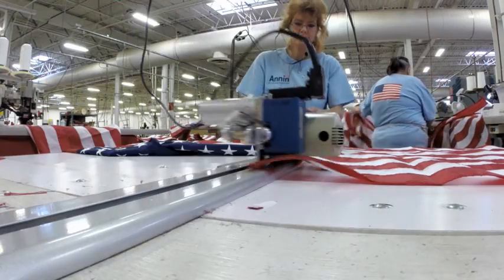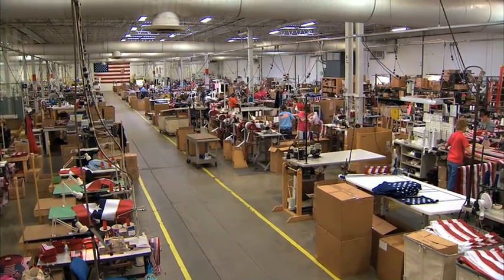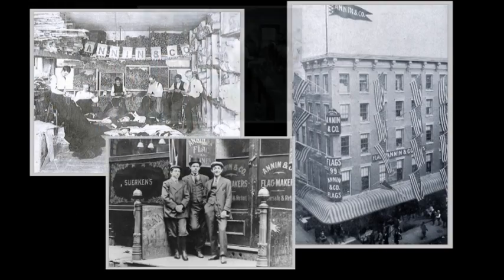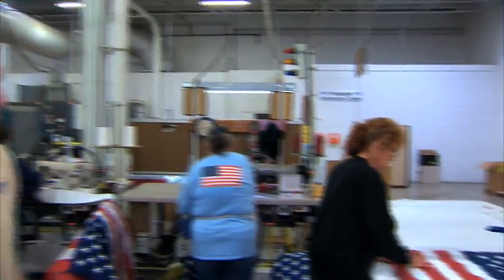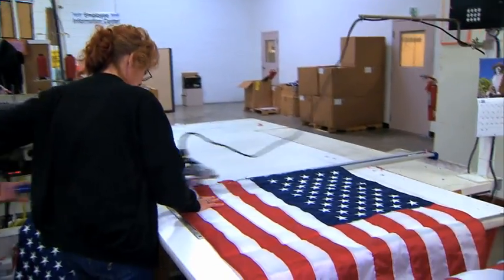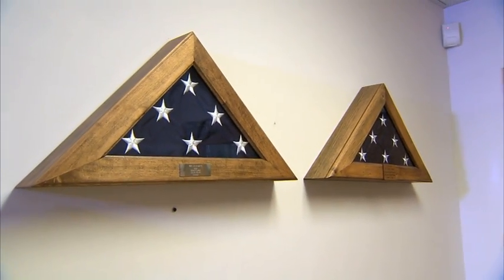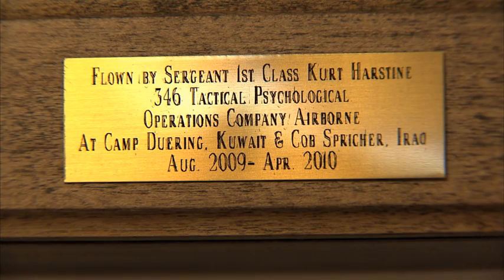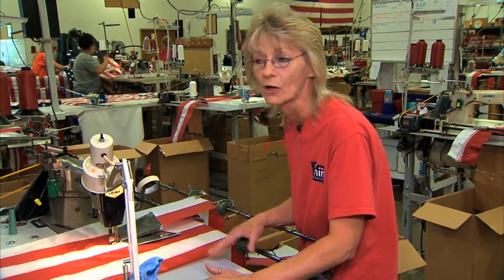Annin Flagmakers of Coshocton, Ohio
Annin Flagmakers is the largest manufacturer of American Flags in the country.  Jennifer Tomazic and I visited their factory in Coshocton, Ohio to learn a little more about the process, the history and the people behind these flags.